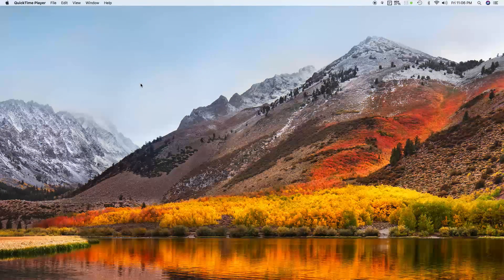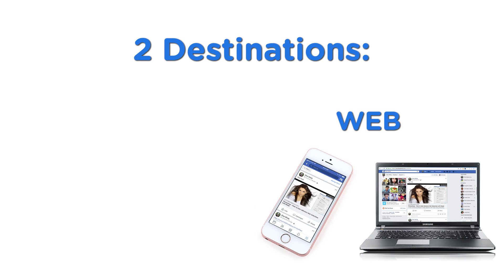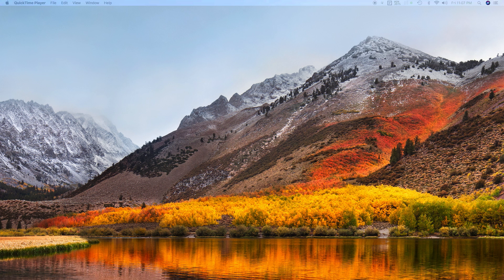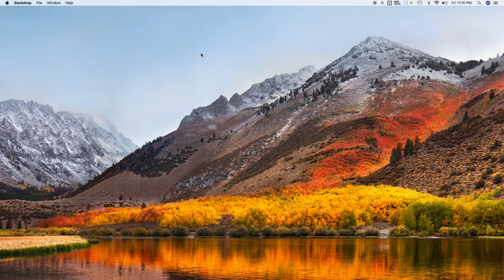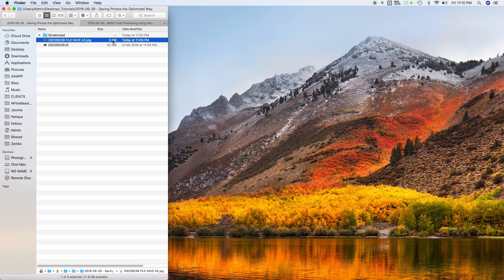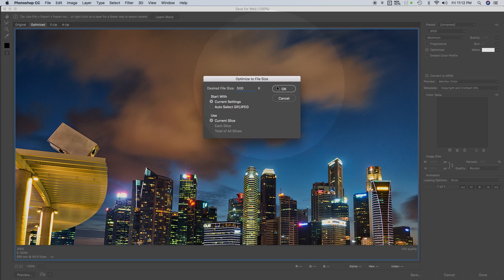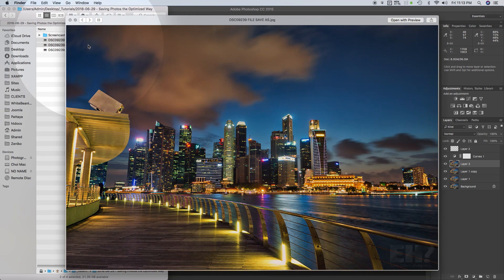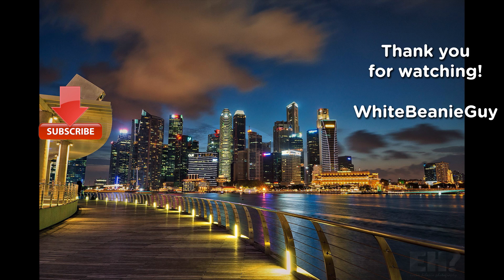How to Save your Image the Optimized Way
WhiteBeanieGuy's video tips on how to properly resize your image from 6000x4000 pixels into 2048x1365 pixels.  Simple tips that will load you image properly (if you have a Facebook page with portfolio) without compensating on the quality.

Check out how it's done in photoshop.  Another video will follow on how to upload via Facebook where your image will not be resized down to optimize load.